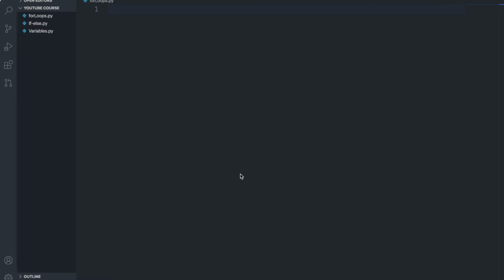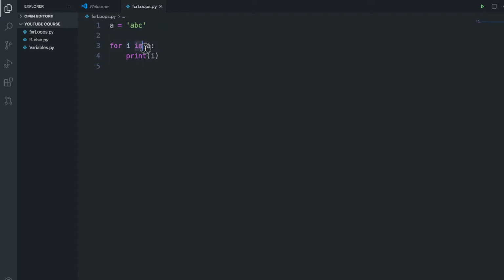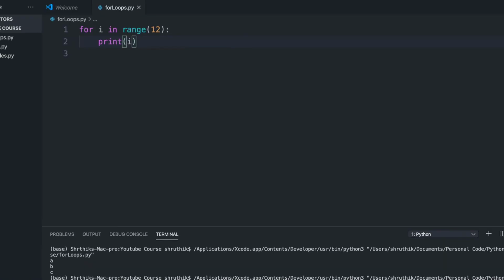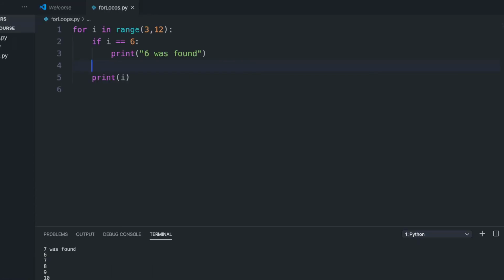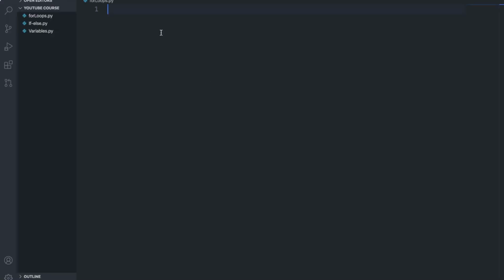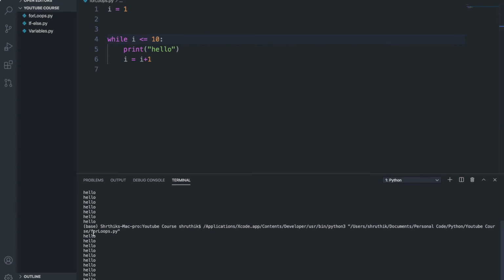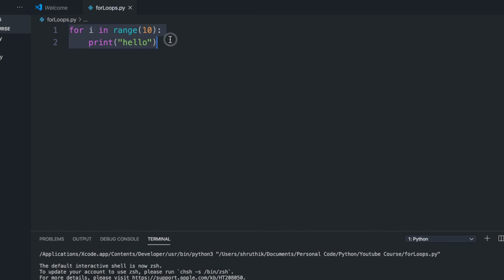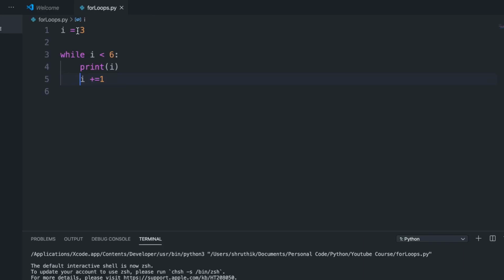For Loops and While Loops | Python Tutorial | Episode 4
Hey guys, Today we will be talking about variables

Python is a programming language used to build A.I.(Artificial Intelligence),
Websites, and many MORE!
In this video, we talked about for and while loops statements.
Instead of saying print('Hello, World') like 200 times, we can use for loops to
print them. It is much easier and more effiencent. You would say something like this:
for i in range(200):
    print("hello, World")
When your run this code, it will print out that many times. You will notice that I put an "i" in the for loop. You can put whatever you want. What this does is that it's going to hold on the value and print them.

While Loops,
While loops are another way of iterating over a sequence,  it going to repeat until the statement is false
let's set a variable that says:
a = 0
so know you can say
NOTE: Youtube doesn't allow less than or greater than symbols so I will be saying less than adn greater than sign
while a less than* 3:
    print("hello world")
When you run this code, you will notice that the loop is in a infinite loop.
You have to increment it

a = 3
    print("hello, World")
    a = a+1
Instead of a = a + 1, you can say a+=1.
if and else statements are basically tells the code if this statement is True, it's going to do something OTHERWISE, do something else
The way that you write is. First,
NOTE: # means to comment
you say:
if write condition
do something
else:
do something else

so first let's take 2 variables
a = 5
b = 2
Let's say that I want to print out ' a is smaller than b' ONLY if a is smaller than b. In my case the VARIABLE a is not smaller than B.
So the way that we can say is
(NOTE: The greater sign in disabled for me due to the youtube description polices)
(NOTE: so, I will say word 'Greater*' as the greater than sign
if a Greater* b:
    print('a is smaller than b')
else:
    print('b is smaller than a')
Correct Output: b is smaller than b
Of course, you can say more than if statements
you can say:

a = 2
b = 2
elif a == b:
    print('a is equal to b')
else:
Correct Output: a is equal to b
REMEMBER THAT INDENTION ARE VERY IMPORTANT

Special Keys:
THERE IS A DIFFERENCE BETWEEN '=' and '==' in python( in any language)
'=' means equal
'==' means when you want to compare 2 objects.
Greater* sign and = means Greater than or equal to
Less* sign and = means less than or equal to
* means mulitplication
- means subtraction
+ means addition
/ means division
** means square
% means module or Remainder
# means comment

Variables are used to hold one or more values. Instead of repeating words, you can use variables to write your code much faster
 There are 4 types of variables
Float:
A number that is decimal
   Example-
       3.45 , 2.44 , 34.34, 90.10
Integer:
A number that is  whole numbers and has negative numbers
  Example:
          4, 5, 99, -100, -12, 34 , 1000000, -10909090
String:
Sequence of characters inside the quotation marks
          Example:
                     "HELLO", " Python , " dw"
        NOTE:
            If you say "30" in python, it's a string because the you put the number
             30 inside the quotation marks so if you said "30" + "20", it would say
             3020
Booleans:
You would use Booleans ,in most cases, in For loops, if and else statements, while loops and many more!
The reason you would use this is because you can if found = True, do this otherwise(else) found = False, do this instead
Quick facts:
You can convert float to a int but you can't convert int to a float.

How you write Variables:
Write any Character and say '=' and choose one of the option above
Example :
a = 10 - integer
b = 10.23 - float
c = 'HELLOOO' - string
d = True - boolean
MAKE SURE YOU HAVE RIGHT INDENTIONS

I will be doing more Python tutorial's in the future so you don't want to miss out

KEEP CODING :)